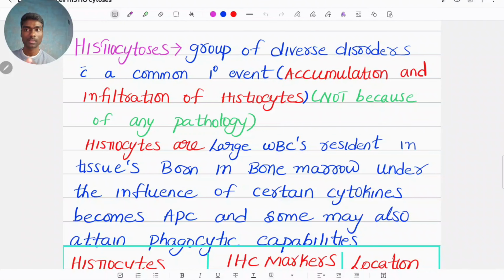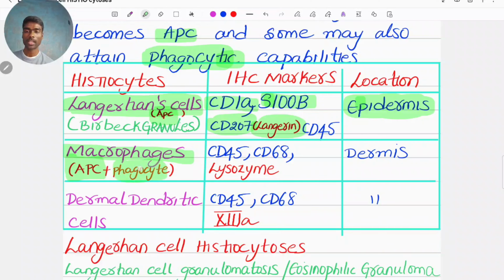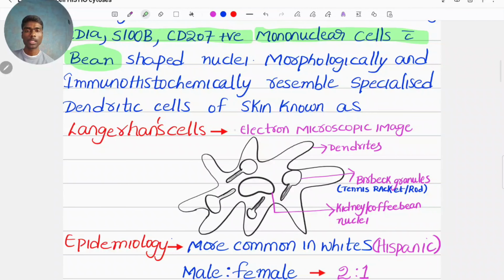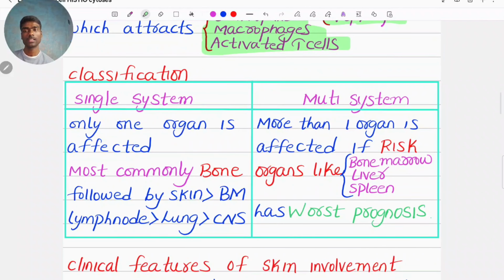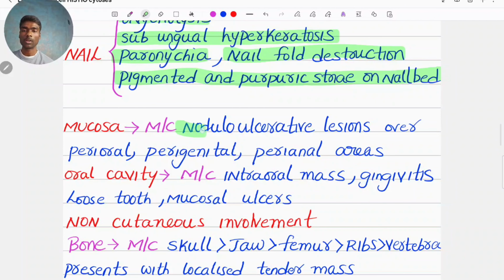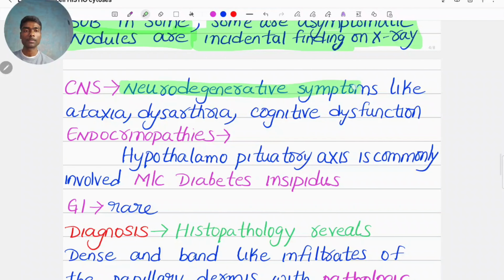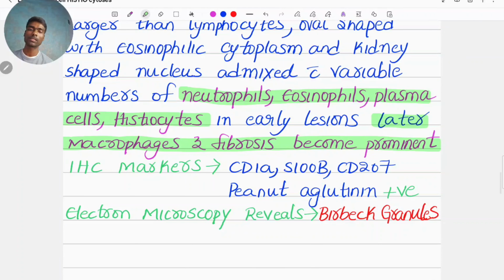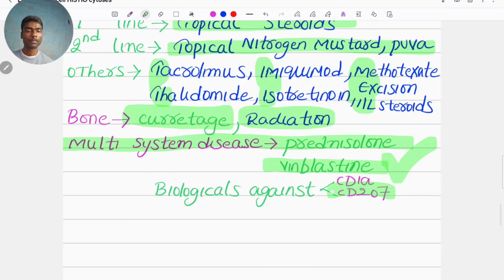LANGERHAN CELL HISTIOCYTOSIS SIMPLIFIED IN ENGLISH